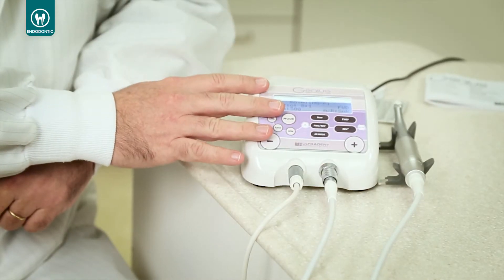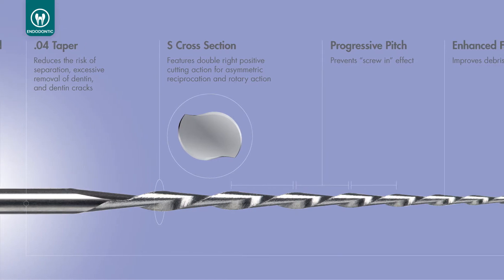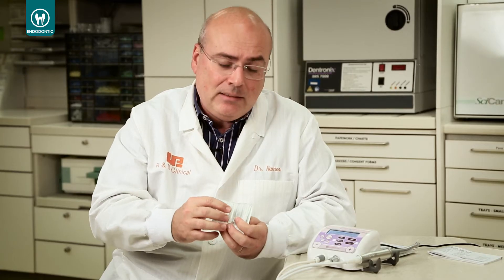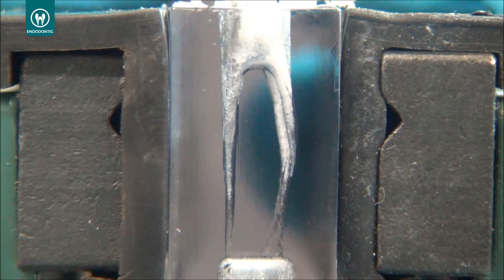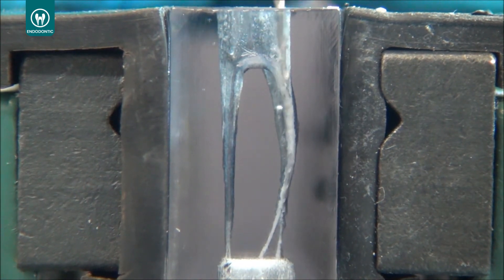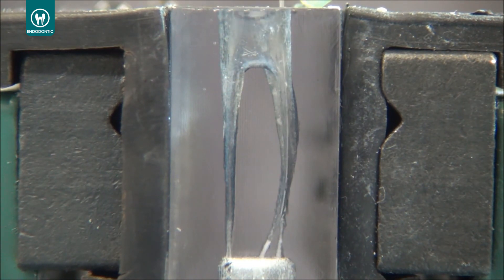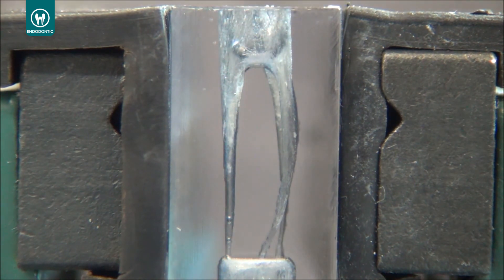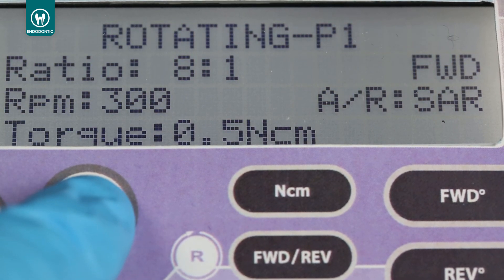Genius Endodontic Motor and Files Hands-on Video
This video will provide a comprehensive look at the Genius Endodontic Motor and the Genius File System including a hands-on session with Dr. Carlos Spironelli Ramos, DDS, MS, PhD, Ultradent R&D Endodontic Segment Manager.